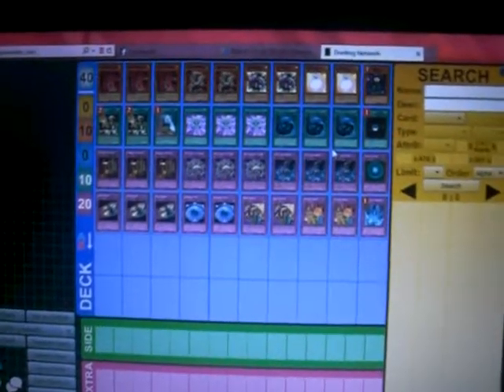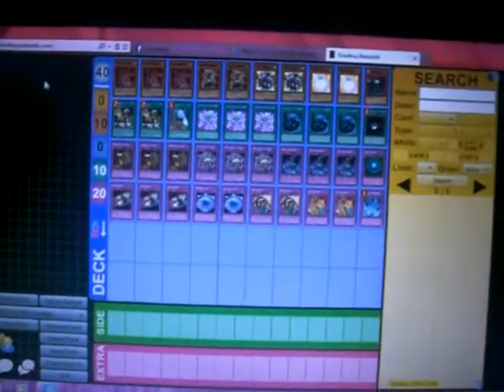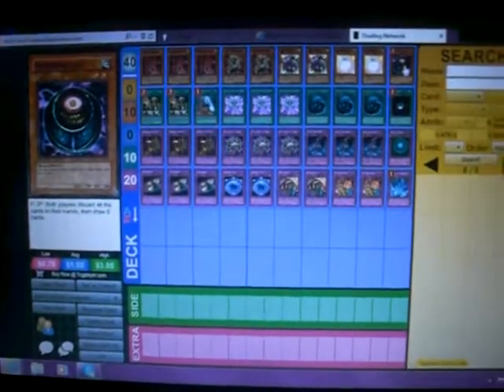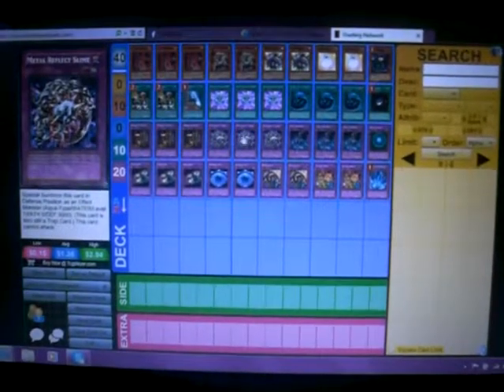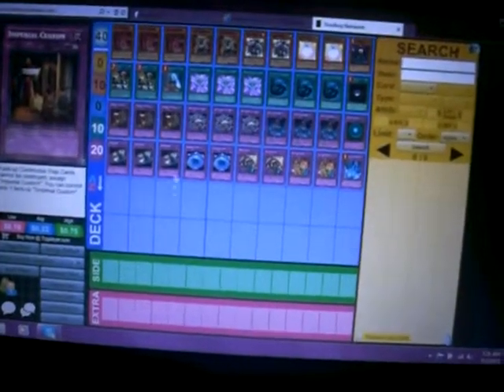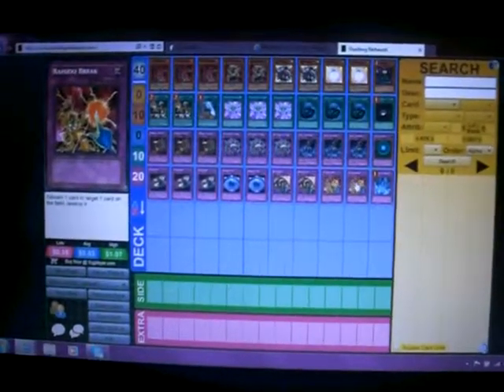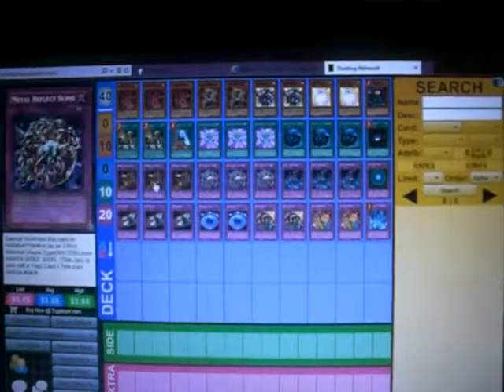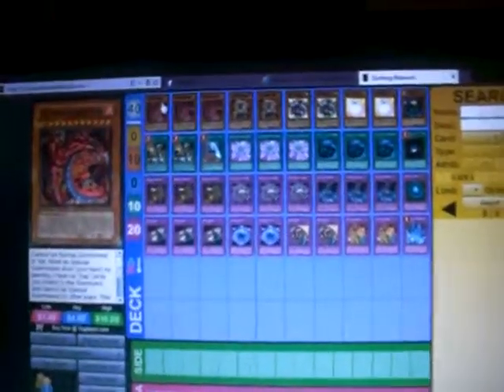Uria Turbo Deck Profile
This is one of my fun decks I like to play around with. Hope you enjoy!